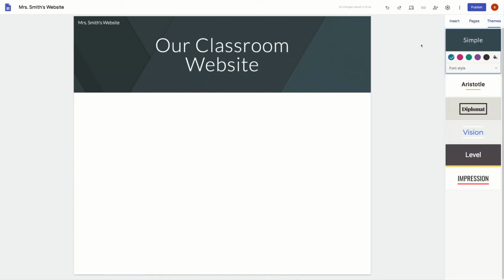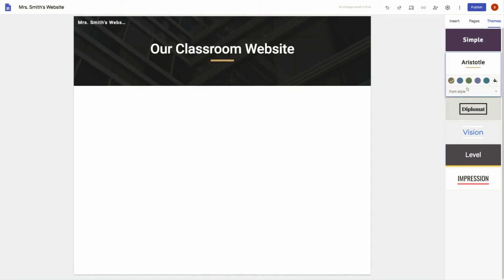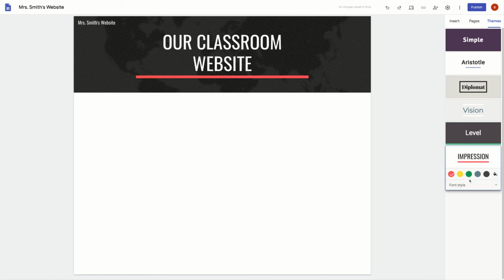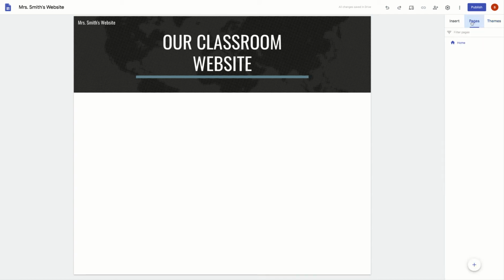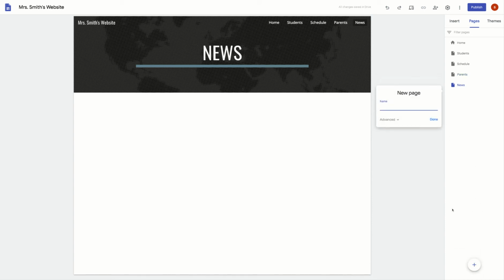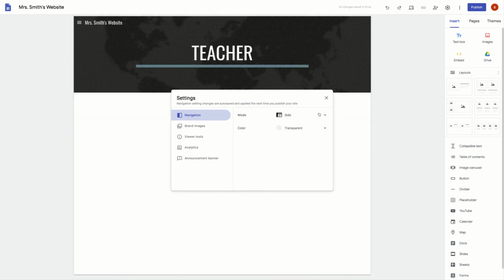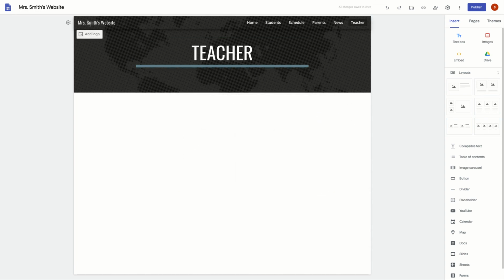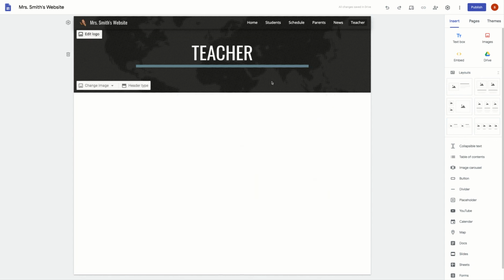Part 1 Google Sites (Getting Started)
Jen's tutorial on Google Sites to create a learning hub website for communicating with your students and parents.